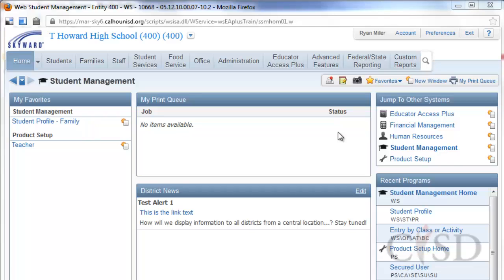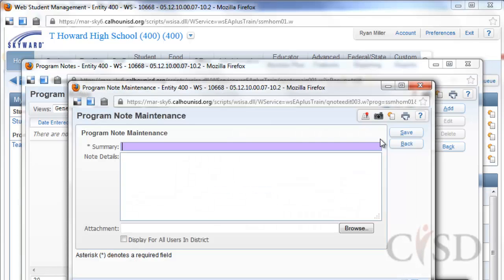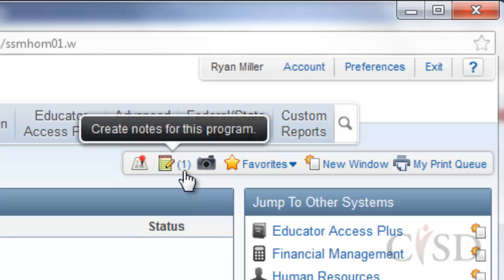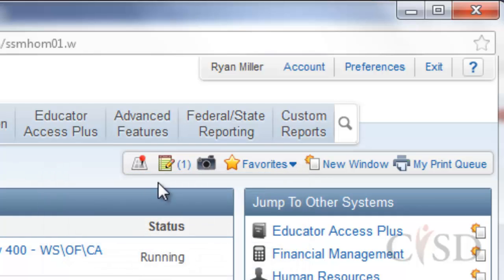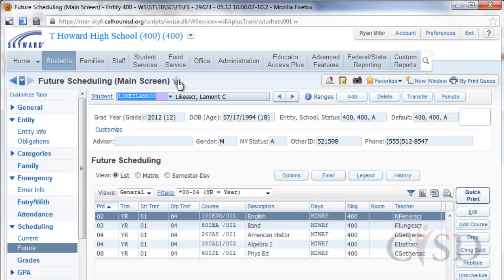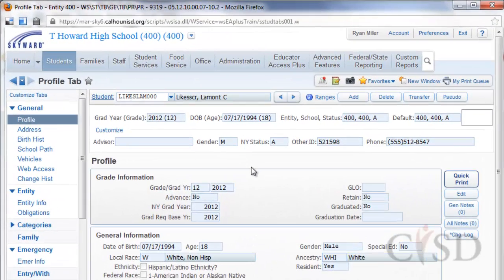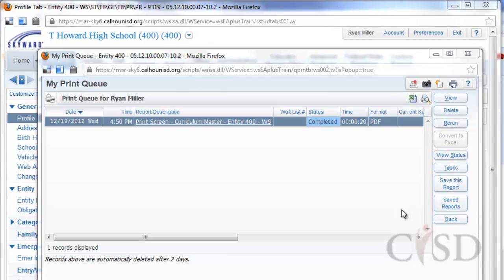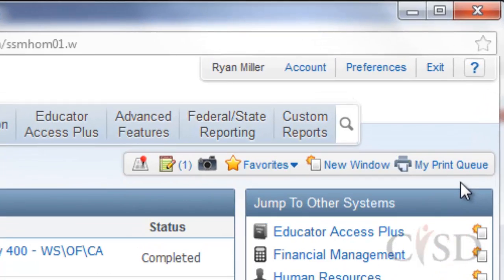02 Navigation Tools